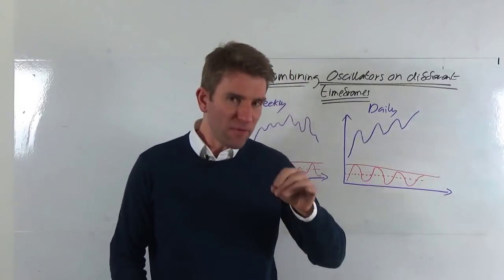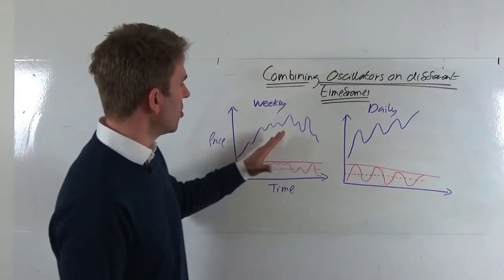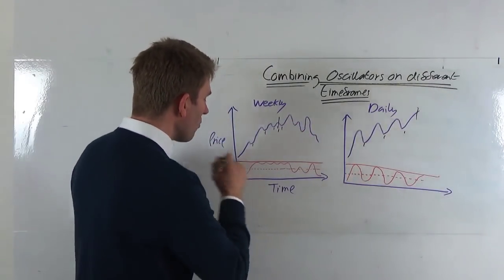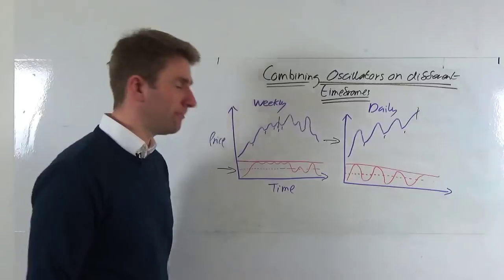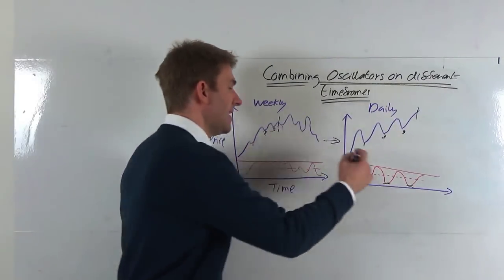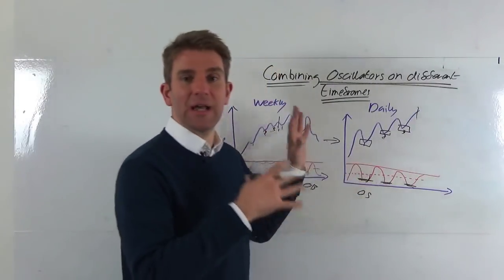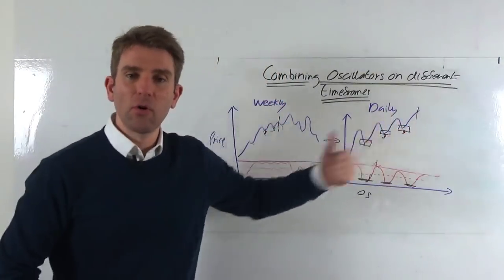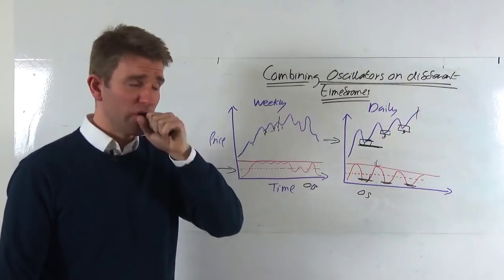How to Combine two Oscillators Indicators for Trading? Multi Time Frame Analysis With Oscillators 👊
Multi Time Frame Analysis With Oscillators.  How to Combine two Oscillators Indicators for Trading?  The power of combining oscillators on two different timeframes. You may be familiar with oscillators; I'm talking about stochastics, RSI, CCI - that kind of stuff - basically something that rotates between a low point and a high point and generally speaking it is going to indicate an overbought or oversold condition.   In this video I want to focus on combining such oscillators onto two different timeframes to time or fine-tune your trade entry.  If we're in an overbought condition on a weekly timeframe - that's fine but how do we get involved in it?  We could flip it over on a daily timeframe.  We know that in trending markets overbought conditions can continue for a long period of time.